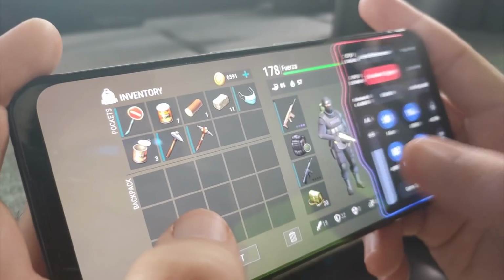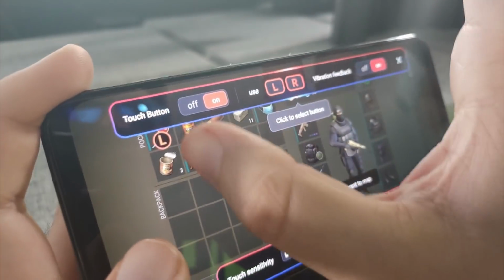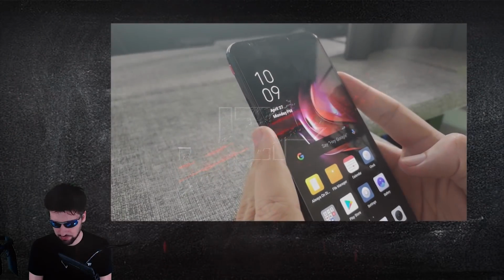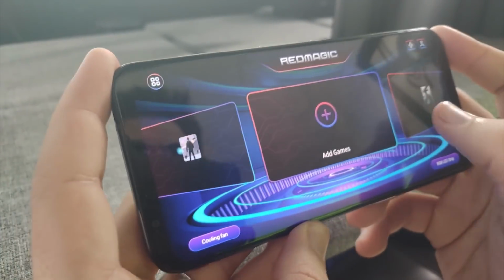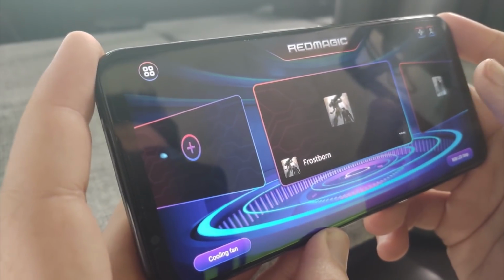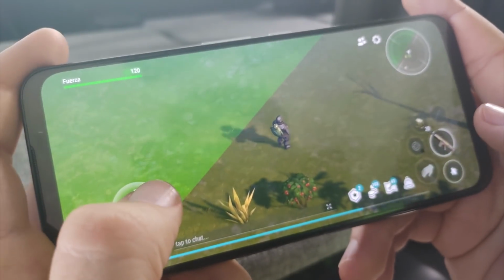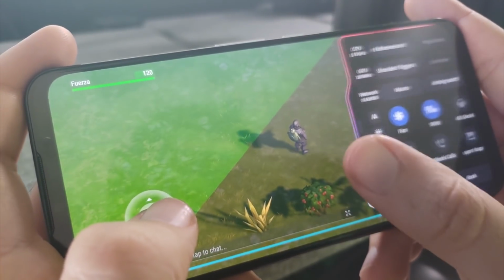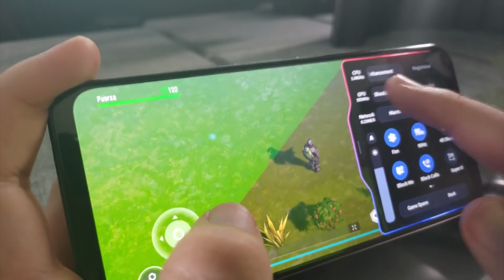How to Configure the Red Magic 5G for Last Day on Earth Survival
Last Day on Earth has some awesome challenges so in this video, I am going to teach you how I configure my Red Magic 5G to give myself a competitive advantage in the game. This will specifically help with doing Bunker Alfa, Bunker Bravo, the farm, police station and many other LDoE challenges.

Big thanks to Nubia for giving me the Red Magic 5G to use! I love my phone! Red Magic 3s

Shout out to the Research Team. They are what makes this channel great. (The Research Team is a group of 30+ advanced players who gather information for this channel).

I get almost all my music from Two Steps from Hell. They are my favorite group of musicians and one of my favorite Youtube channels. Please check them out. You will love their music

I cover so many great games including Last Day on Earth, Minecraft (coming soon), PUBG, LifeAfter, Call of Duty Mobile (coming soon), Brawl Stars, Grim Soul Survival, Frostborn, Survival Heroes, Rules of Survival, and even more. To see my best video for each game, watch this playlist